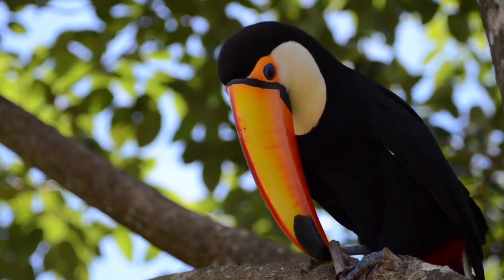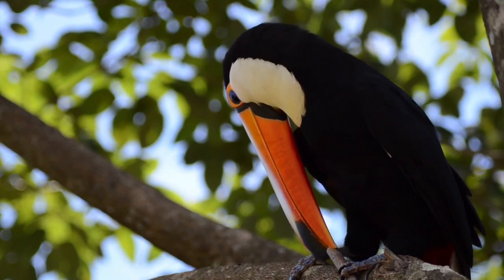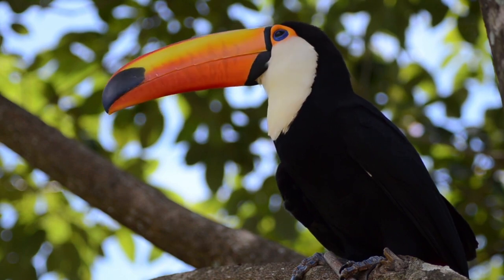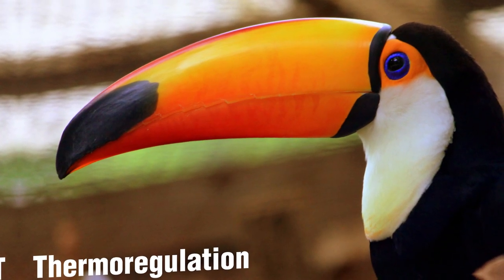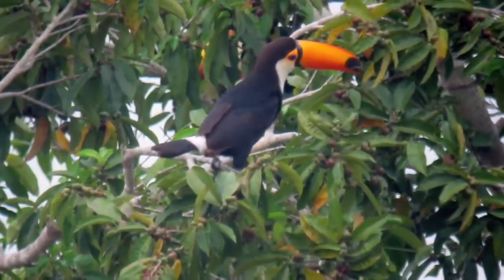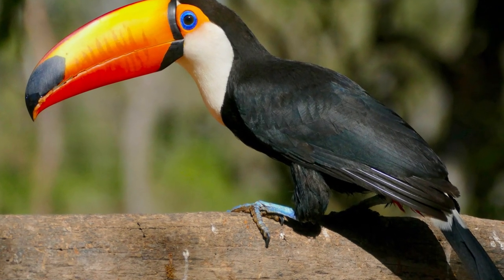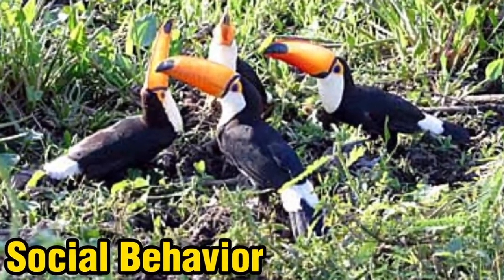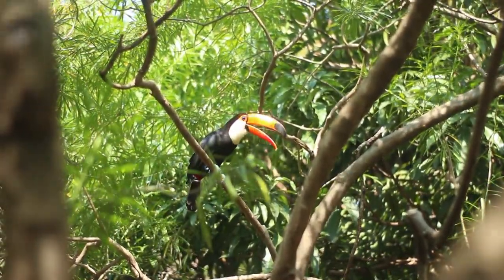Toco Toucan amazing birds in the world | Toco Toucan Birds Adaptation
The Toco Toucan is one of the most ‍amazing and fascinating birds in the world. Toco Toucan birds can be found in the Amazon Rainforest. Also, these birds are spread in different parts of the world in different zoos and as pets. Even in India toco toucan birds are occasionally seen as pets.
Toco toucans eat fruits. Their long bills are specially adapted for eating fruit. The sweet calls of these social birds create a buzz in the Amazon forest. In today's video, we will discuss five important adaptations and facts of these amazing birds that have allowed them to survive in the Amazon forest and even as pets. I hope you like the video.